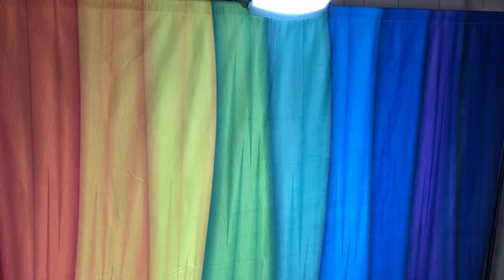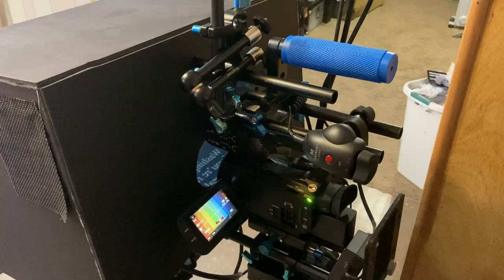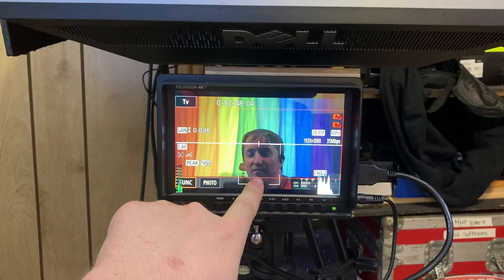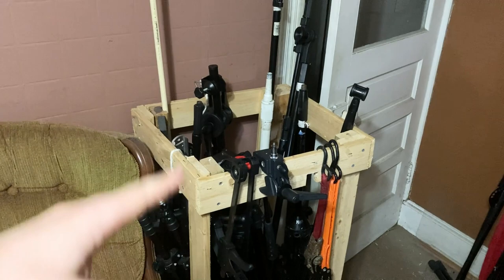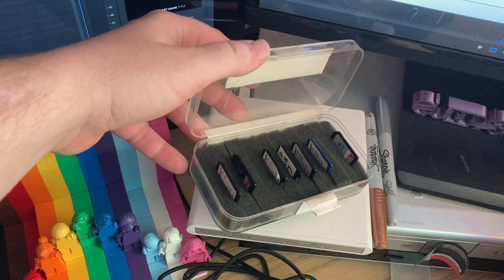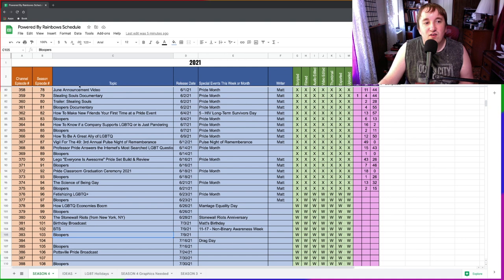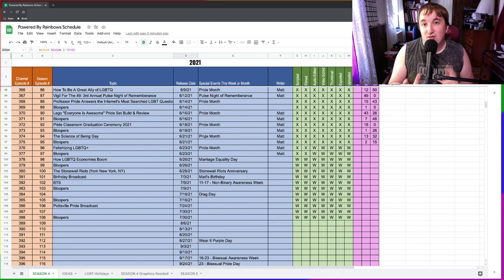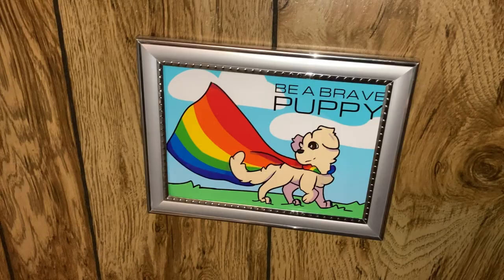Behind The Scenes of How Our TV Show is Made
Today on the show we're going behind the scenes to show you how we make our episodes with a full studio tour and tutorial on how we make 150 episodes a year.

0:00 Intro
1:20 TV Studio Tour
20:32 Office Tour
26:40 Organizing & Teamwork
37:15 Puppy Kennel / My Bedroom Tour
39:12 Thank You!